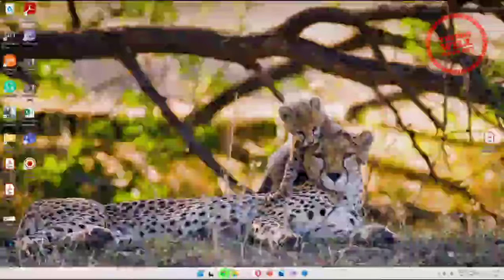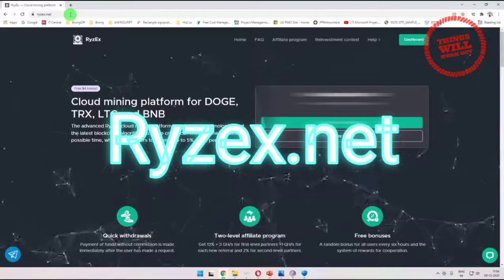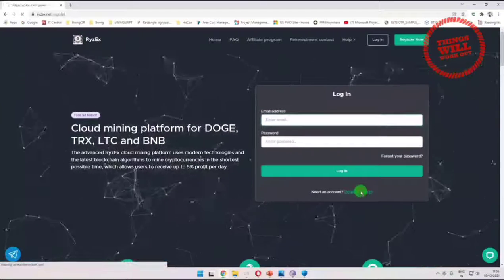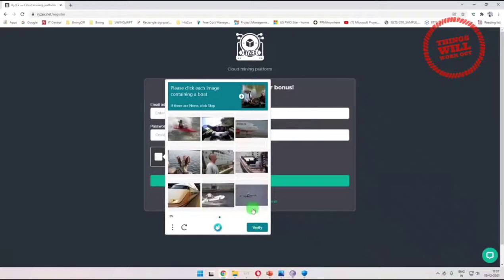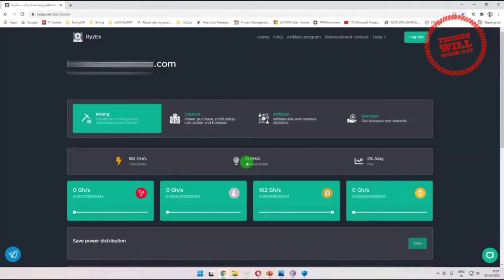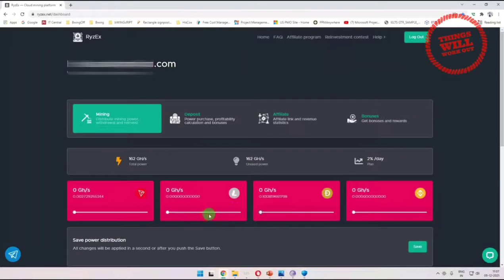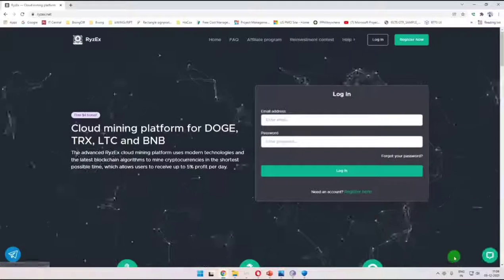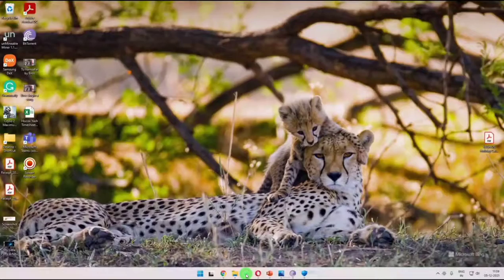Start Mining Bitcoin Today | Mining Free Doge | Earn Online 2021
I know you have so many questions like these?

In this video, you will get all the answers.

In this video, we are talking about the Cryptotab Browser Payment Proof.

Cameras & Lenses I Use
Sony Alpha A7M2K
Sigma 16mm 1.4
Microphones (Mic) I Use
Saramonic Blink500 Wireless Mic
Boya Lav Mic
Rode VideoMicro

Tripods & Stands I Use
Digitek Lightweight Budget Tripod
Flexible Gorilla Budget Tripod
Joby GP3 Gorillapod
Manfrotto Befree Live
Manfrotto Heavy Aluminium Horizontal Tripod
Manfrotto 3 Way Tripod Head

Lights & Accessories I Use
Aputure Amaran F7
Digitek Ring Light
Yongnuo YN300 Video Light
Simpex LED 630